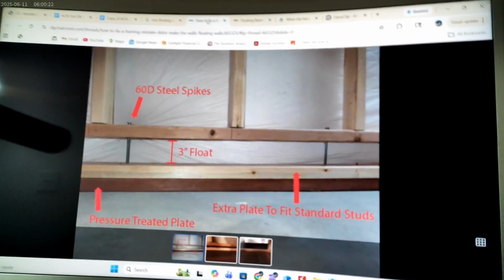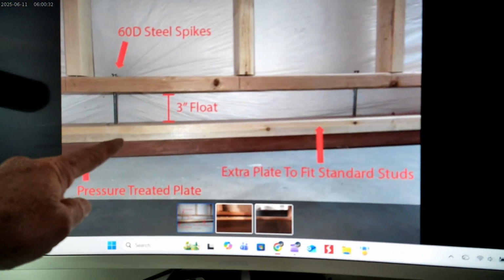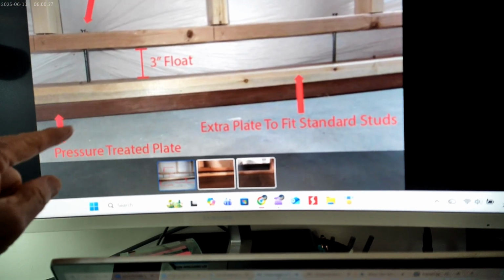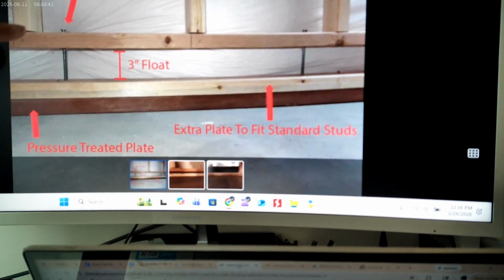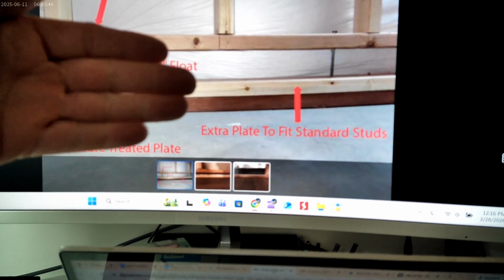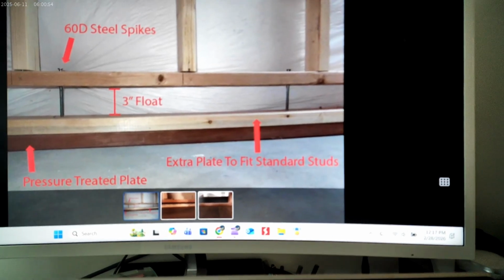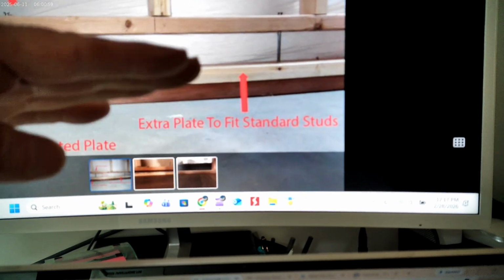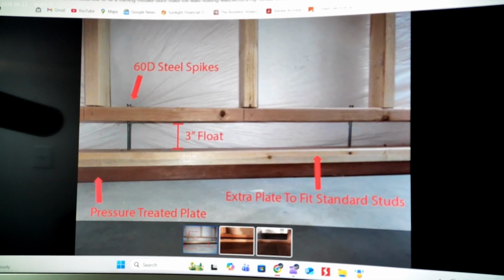basement floating walls 1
Many misconceptions about floating walls in a basement. Non-floating walls can cause structural problems on the main floor's flooring. Modifying them to be floating walls will benefit the main flooring and help isolate it from vertical movement